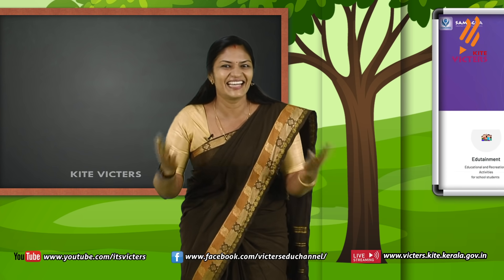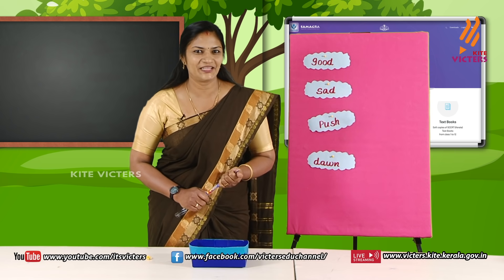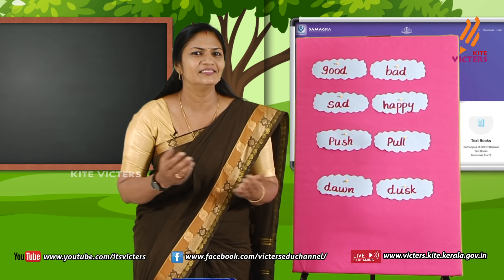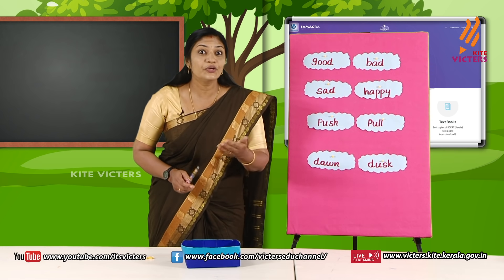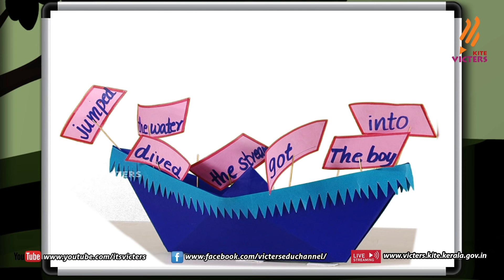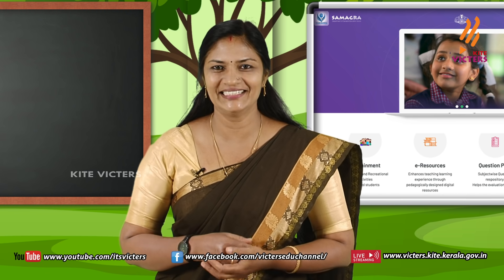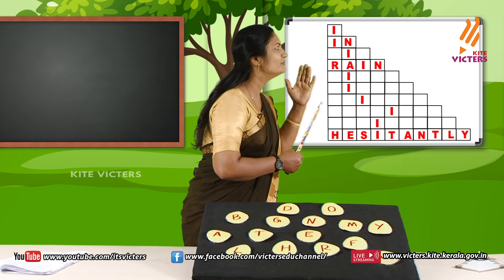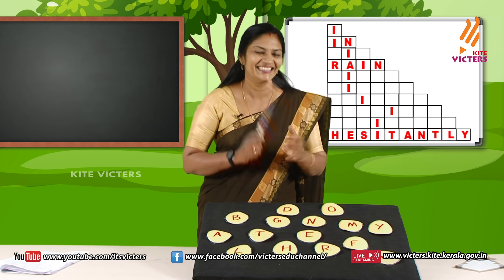KITE VICTERS STD 04 English Class 22 (First Bell-ഫസ്റ്റ് ബെല്‍)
സംസ്ഥാനത്തെ സ്‌കൂൾ കുട്ടികൾക്ക് സാങ്കേതിക സൗകര്യങ്ങൾ പ്രയോജനപ്പെടുത്തിക്കൊണ്ടു കൈറ്റ് വിക്ടേഴ്സ് ചാനല്‍ സംപ്രേഷണം ചെയ്ത STD 04 English Class 22 (First Bell-ഫസ്റ്റ് ബെല്‍)First Bell.more page’s face book Instagram you tube web @itsvicters